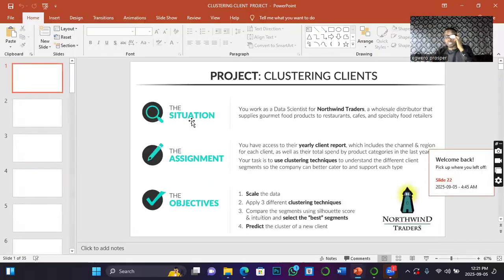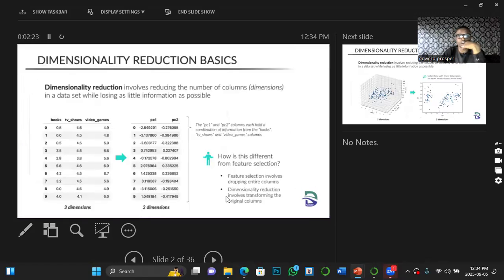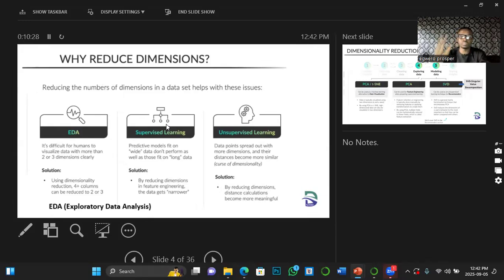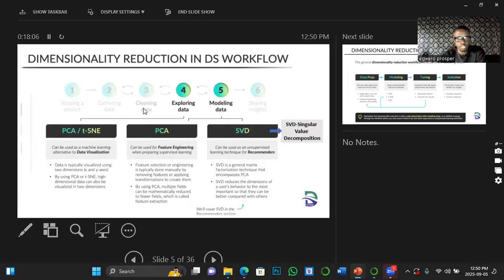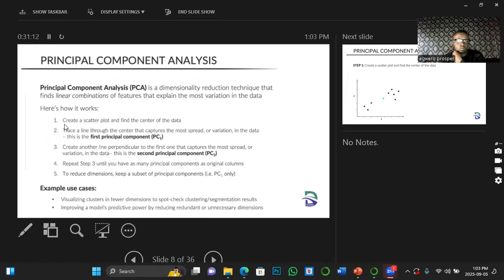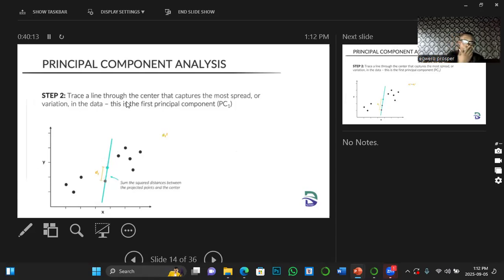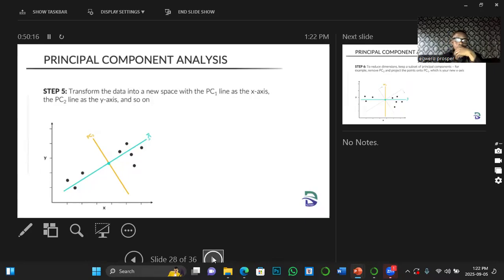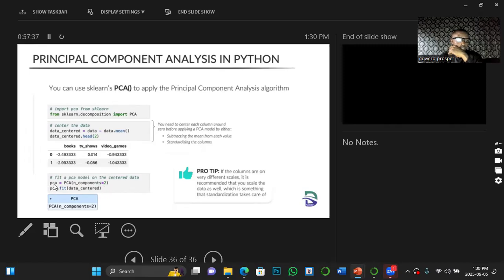Data Science Master Class By Egwero prosper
Dimensionality Reduction Techniques